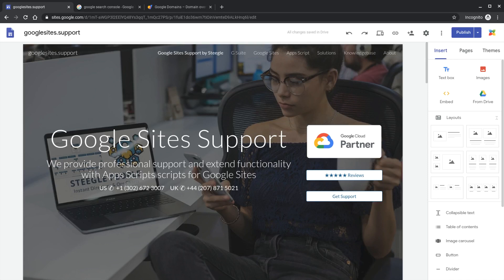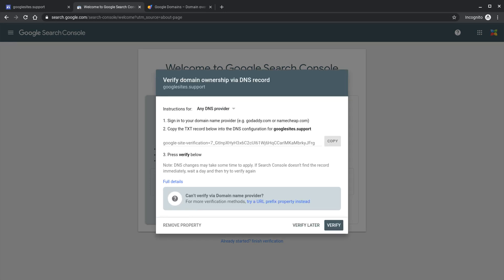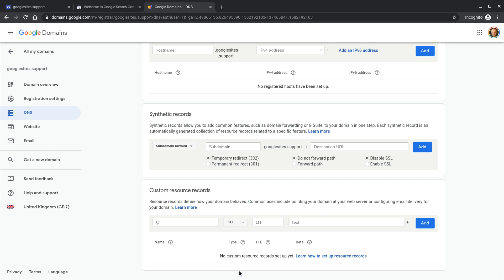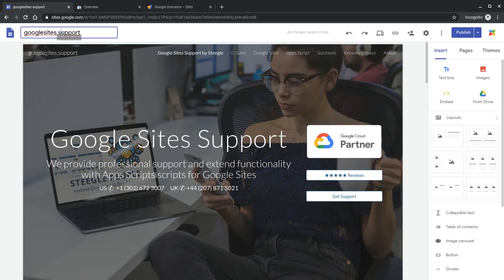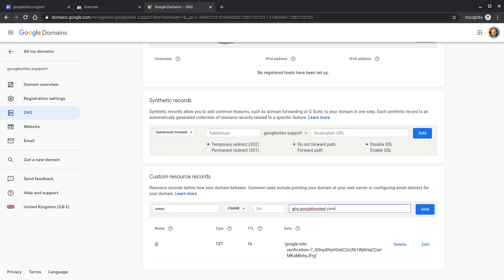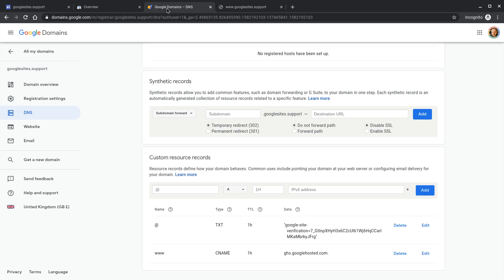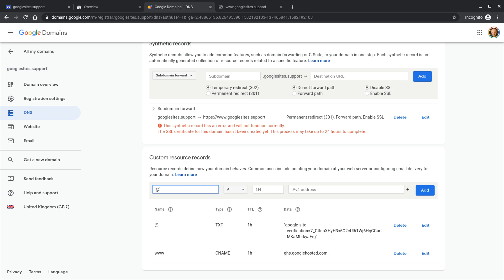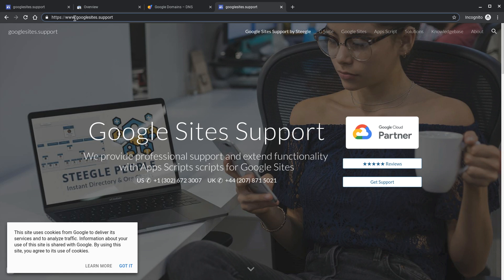Assign a domain as a custom URL on a personal Google Site (NOT Google Workspace) - new Google Sites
Add a custom URL using a domain to a new Google Sites created with a personal Google Account or a Gmail account .

If you specifically use GoDaddy as your domain provider see our video dedicated to using GoDaddy

If you created your site within Google Workspace instead